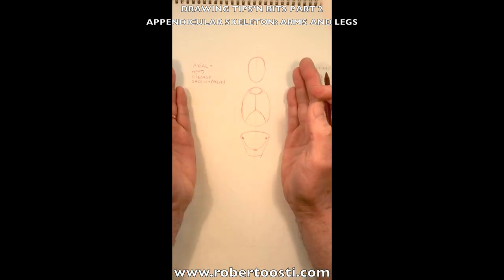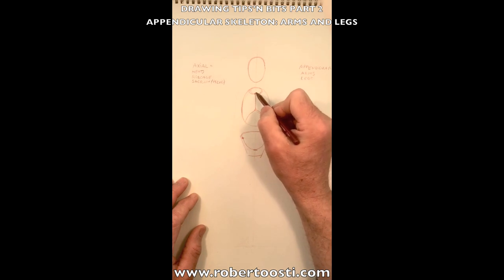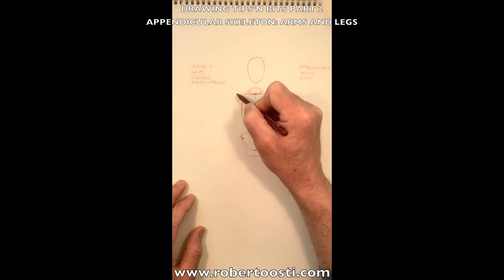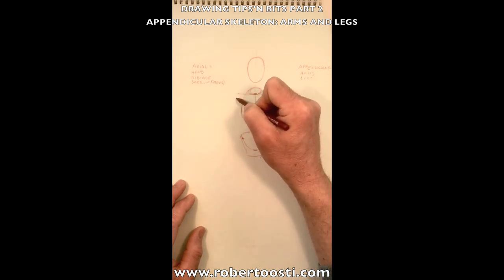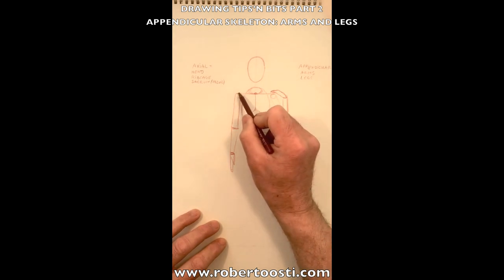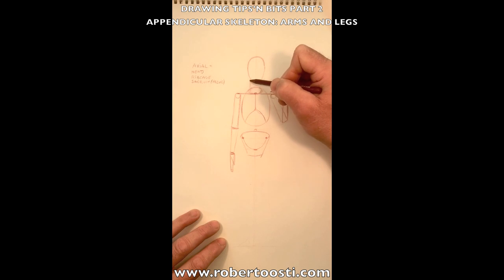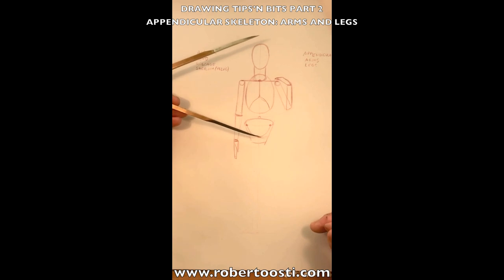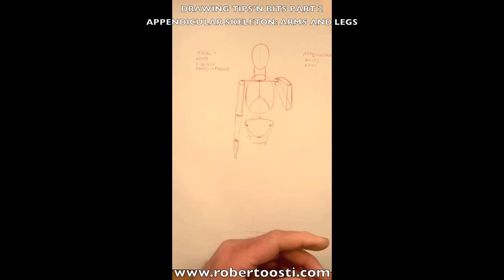Master The Appendicular Skeleton In Figure Drawing | Part 2: Tips And Tricks!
The proportion of arms, hands, legs and feet and how to connect them to the torso.

Understanding the human skeletal structure is crucial for accurate figure drawing.
The appendicular skeleton, which consists of the arms and legs, is connected to the axial skeleton (head, ribcage, and pelvis).

When drawing the arms, remember that the upper arm is the longest segment, reaching roughly the level of the waist, with the forearm coming down to the genitals and the hand slightly below.

Maintain the proportional relationship where the upper arm is longer than the forearm, and the forearm is longer than the hand.

For the legs, attach them just below the collarbone at the hips (above the pubic bone). The top of the leg tends to be at the groin, midway between the iliac spines and pubic bone.

The thigh is typically two heads in length, followed by the lower leg (including the feet) also being two heads. Ensure the foot length is equal to or slightly larger than the head, maintaining proportional relationships.

By following these guidelines, you can create figures with accurate proportions and a realistic look.

Roberto Osti | Drawing - Anatomic Art Teacher
✎ My First Book * Basic Human Anatomy: An Essential Visual Guide for Artists